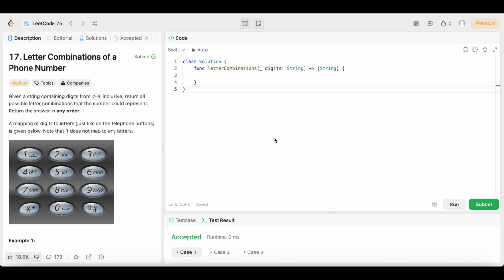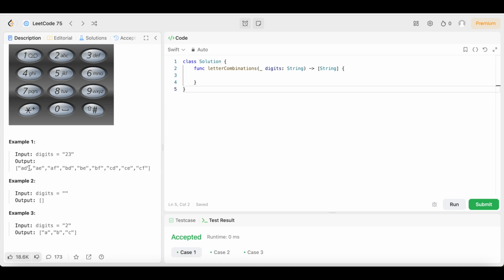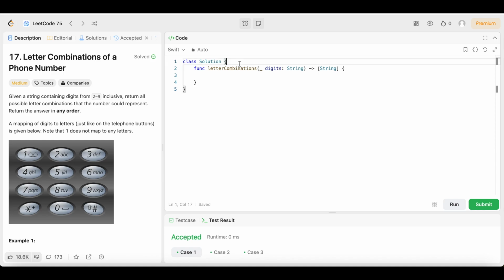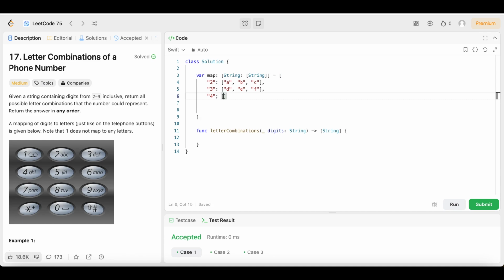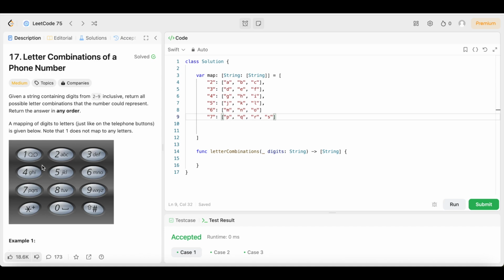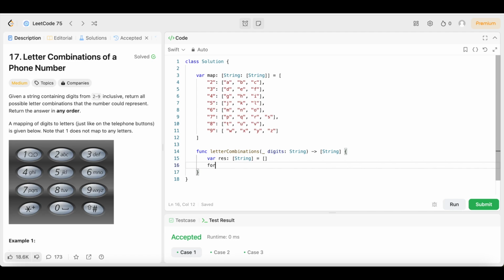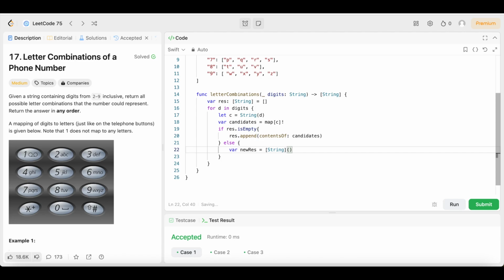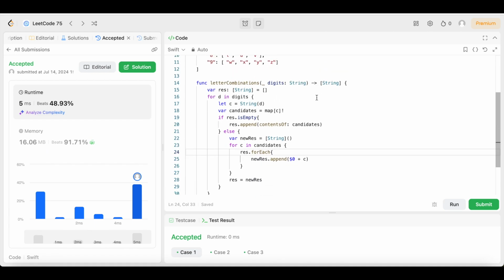Day 71: Leetcode Problem 17. Letter Combination of a Phone Number - Swift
0:00 Intro
1:10 Problem Solving
4:39 Solution